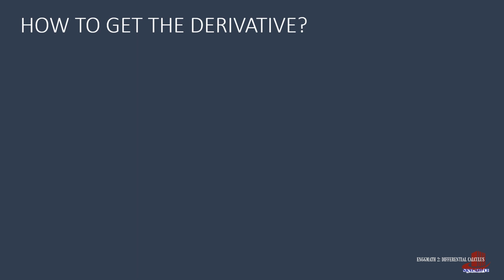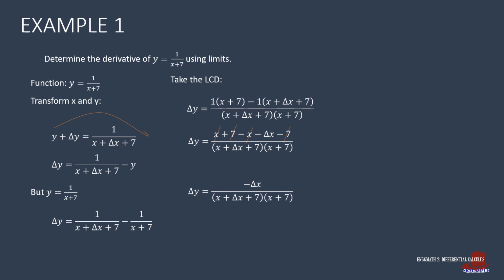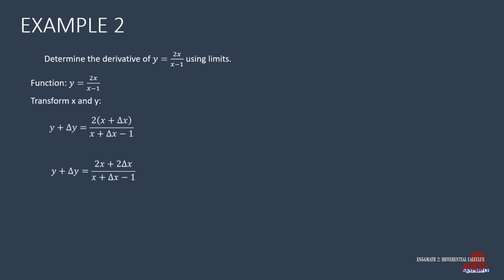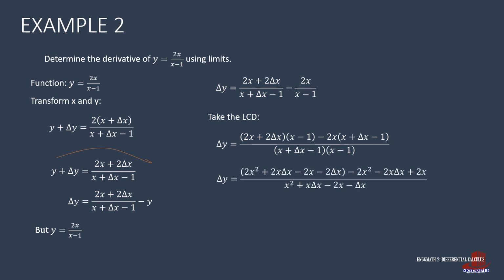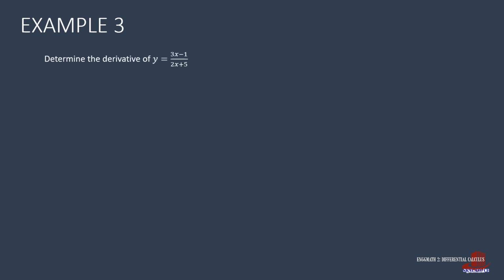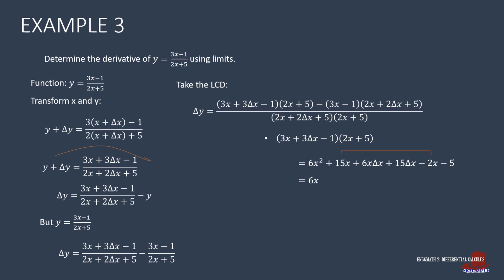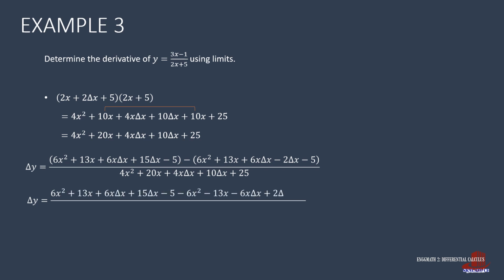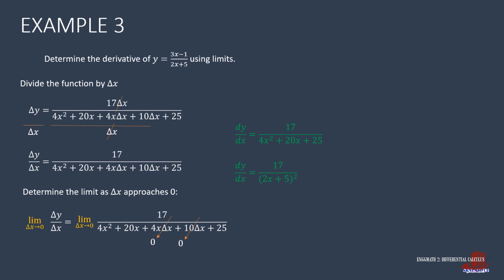THE DERIVATIVE: LOOKING FOR THE DERIVATIVE OF QUOTIENTS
An additional step in looking for the derivative of quotients is the determination of the least common denominator to keep a single fraction in the process.